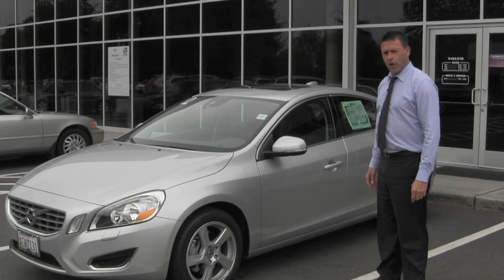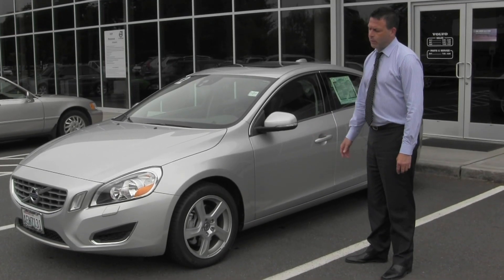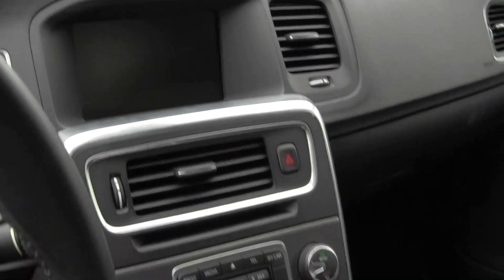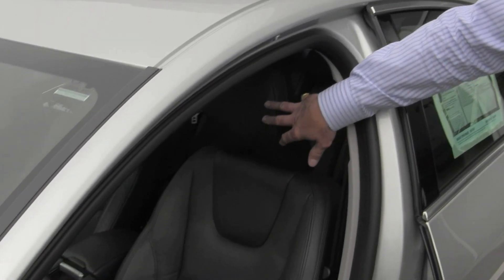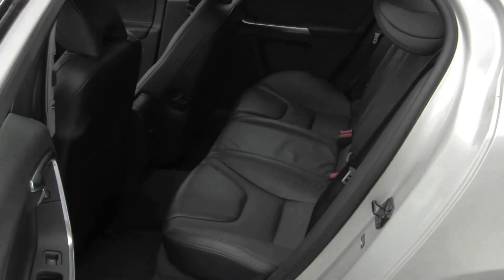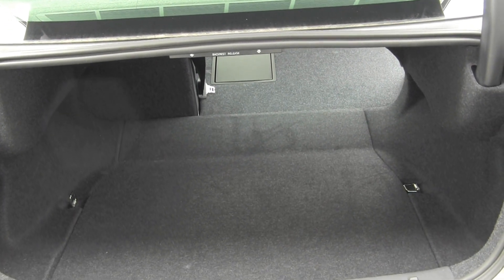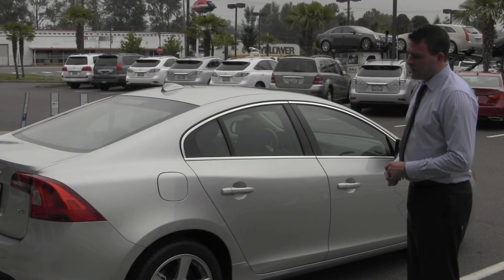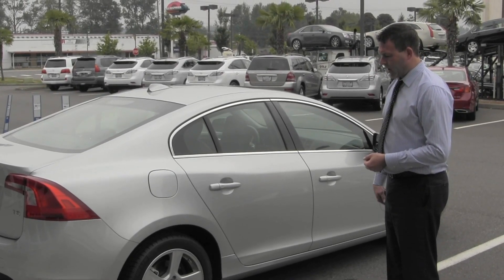2012 Volvo S60 from Volvo of Tacoma part of the O Brien Auto Group